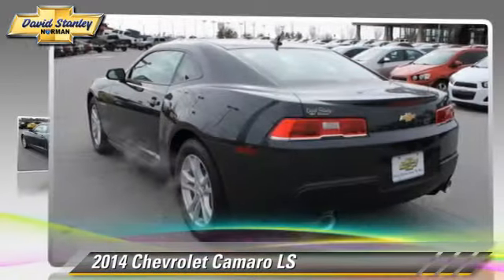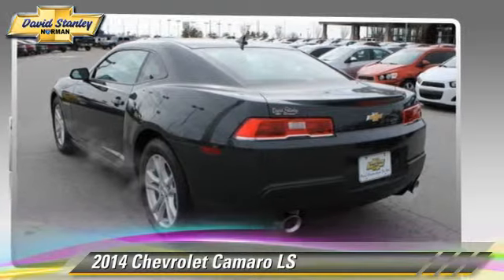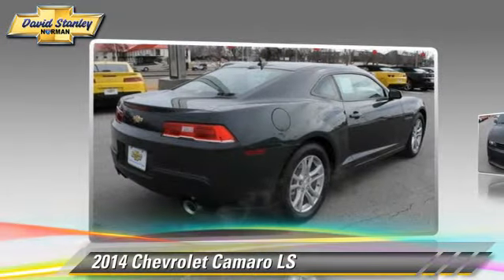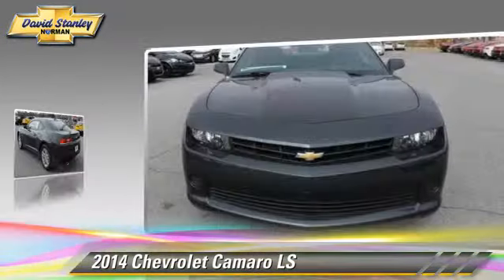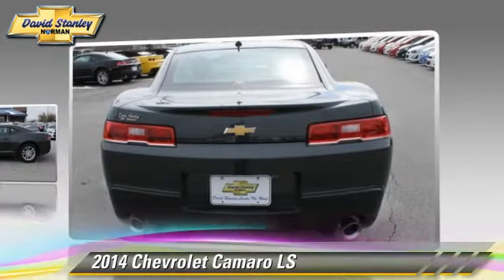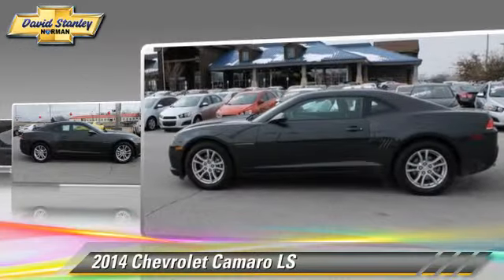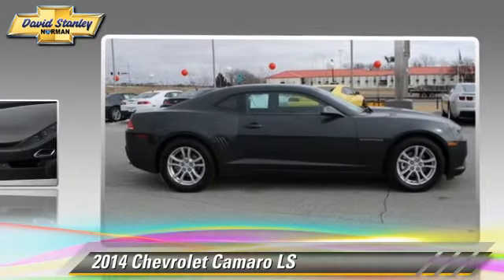David Stanley Chevrolet of Norman, Norman OK 73072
1221 Ed Noble Parkway Norman OK 73072

[DFIN:3:2913890:I:3458:301A3474:7ab6bddfaffe1d02bc48ba8e1ca00448]